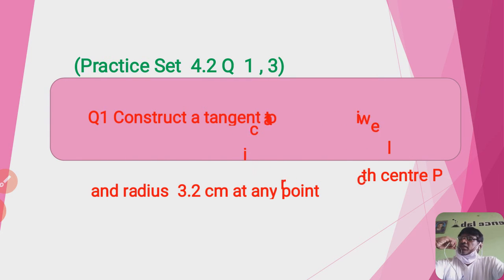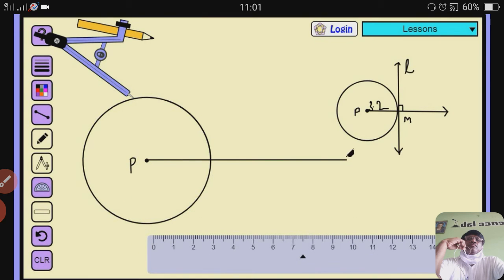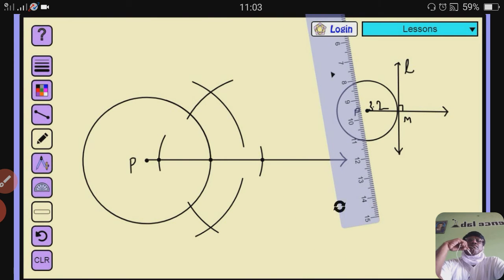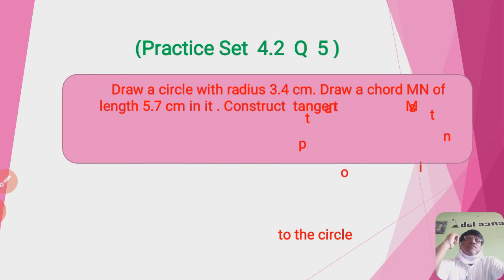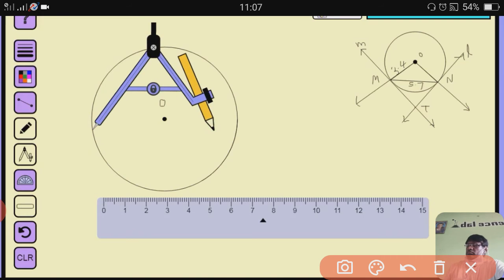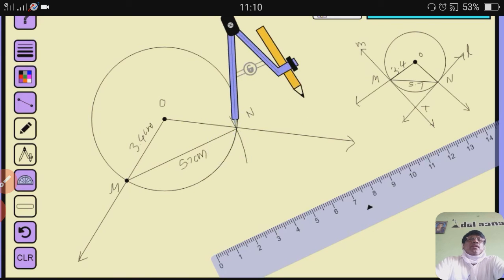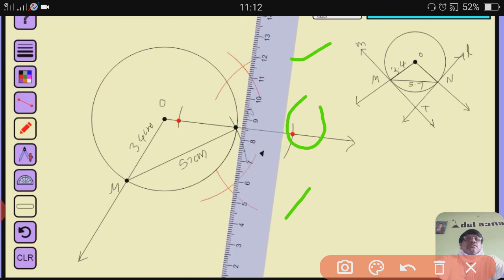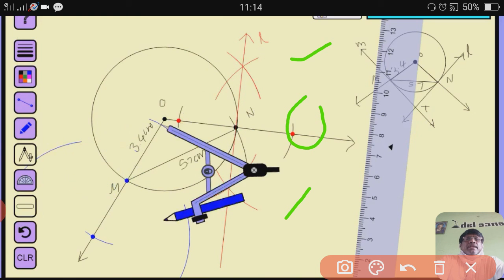Mathematics part II Topic 4 Geometric Constructions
Practice Set 4.2 Draw Tangent of circle by using centre of circle